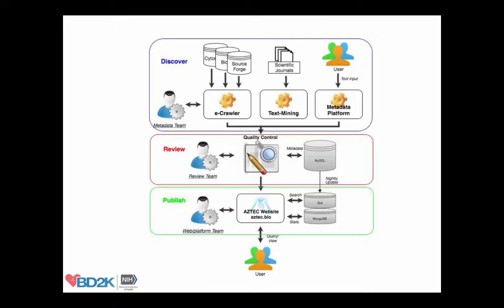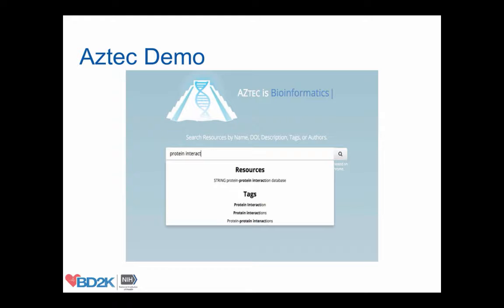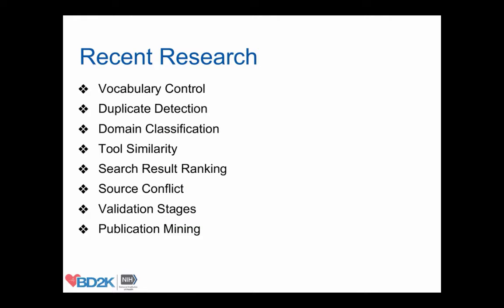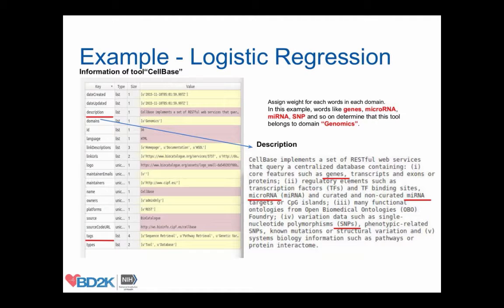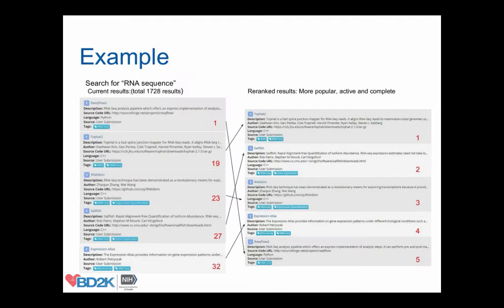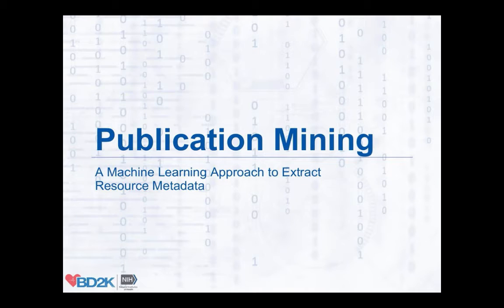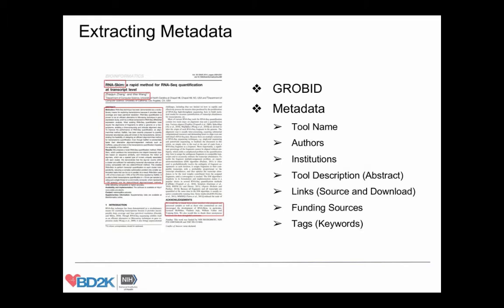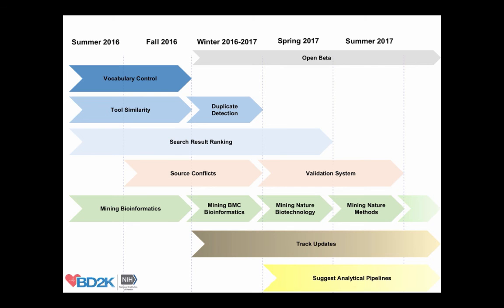AZTEC Index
Presenters: Wei Wang and Brian Bleakley, BD2K Centers Coordinating Center
Location: Denver, CO
Date: September 11-2016